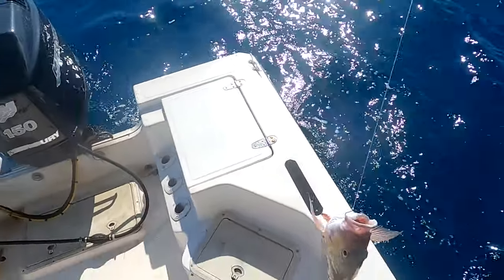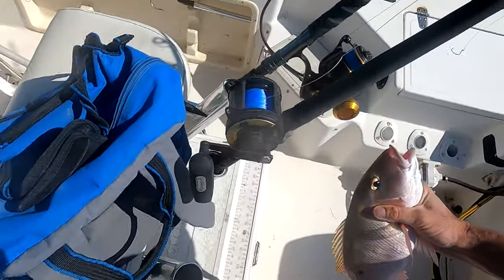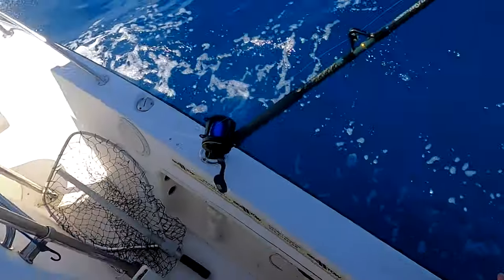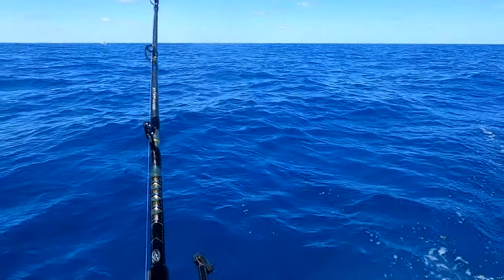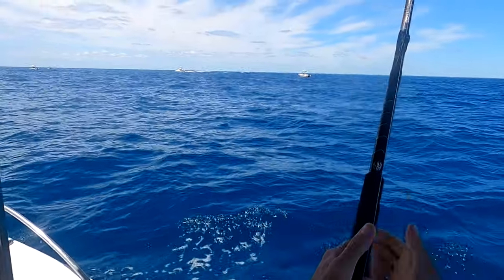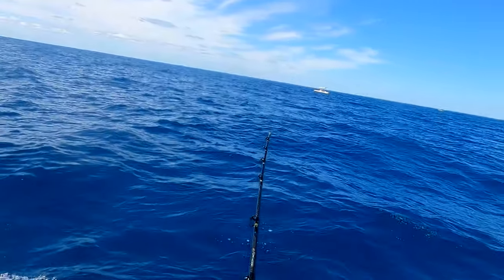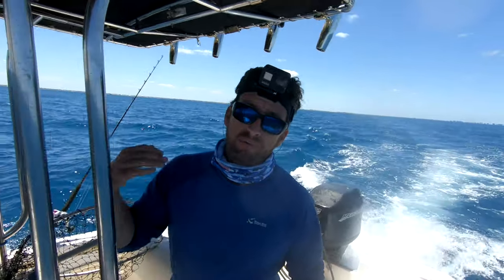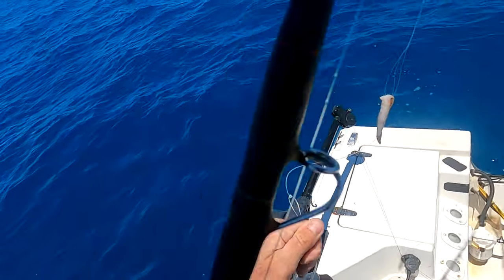Reef Fishing the Treasure Coast | Mutton Snapper dinner and a Sailfish show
I loaded up the live well with perfect Pilchards and headed out of the St Lucie inlet before dawn to fish the Treasure Coast reefs. My plan was to bottom fish for Mutton Snapper and drift Pilchards for passing Pelagic fish. The first several hours was tough as I was marking a bunch of fish but couldn't get a bite. An extremely fast current and cold water bottom was making it tough. I kept pushing and finally landed a couple of Mutton Snapper using very long 30LB flourocarbon leader. One of the Mutton Snapper was legal and put on ice for dinner. The flat line didn't see a hit all day, so I dropped a bait down on my down rigger. Not even five minutes goes by and I hook up with a decent Sailfish. After a successful release I headed in to shallower reefs to catch more dinner using a chicken rig. I was able to catch several Lane Snapper before heading in. Overall a slow day of fishing but I managed dinner and a show.